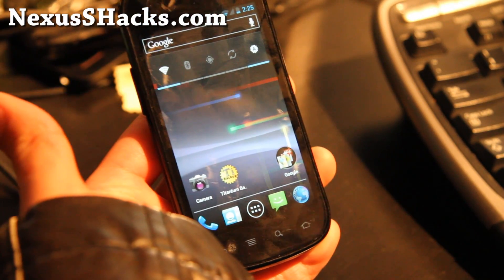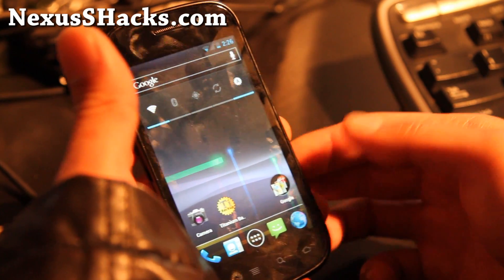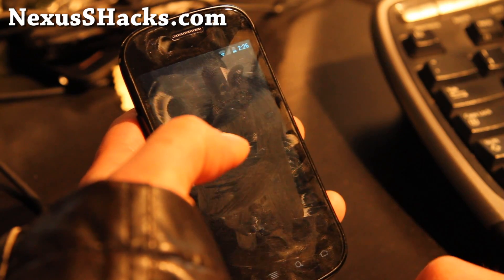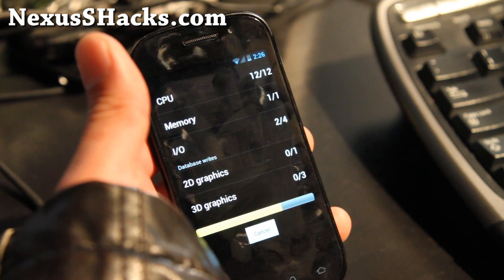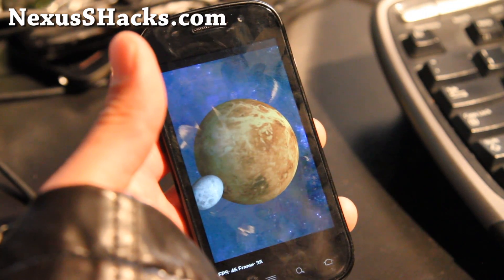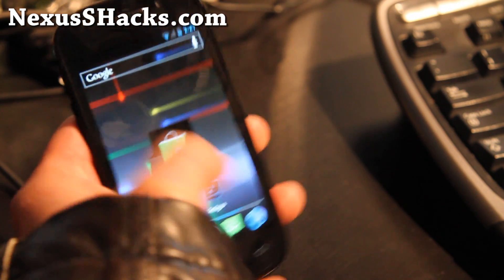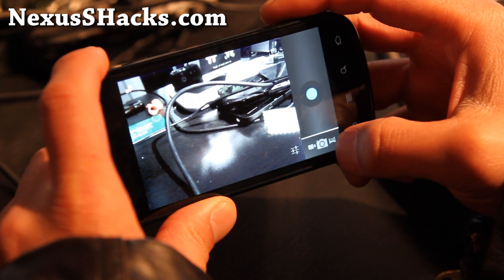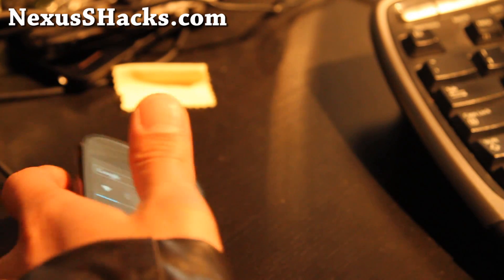NexusBeam ICS ROM for Rooted Nexus S!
Here's a really good ICS ROM you should try for your rooted Nexus S!  The best ICS ROM I've tried so far for Nexus S!